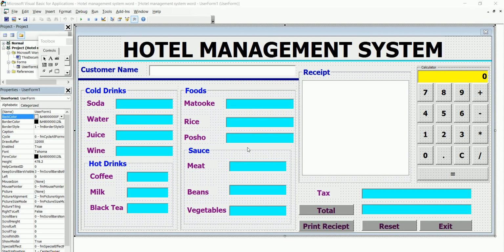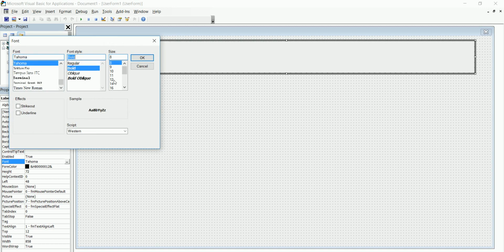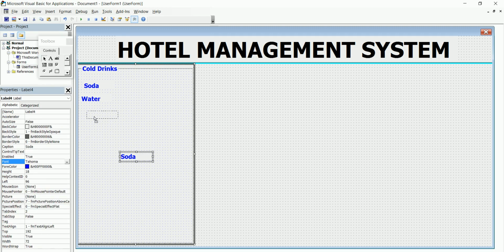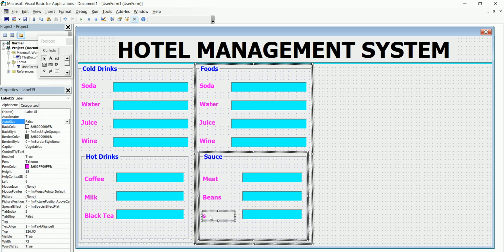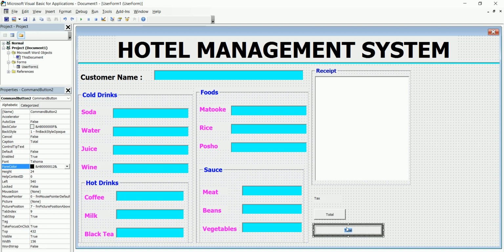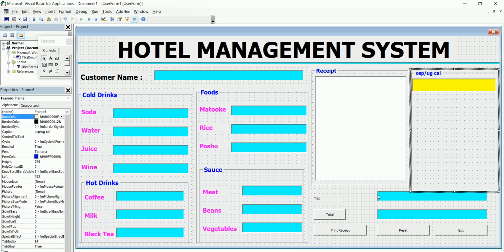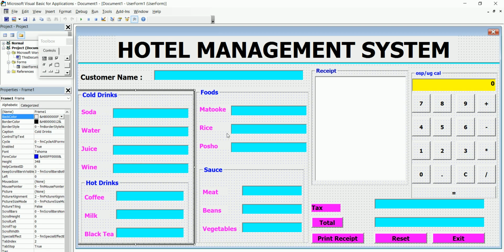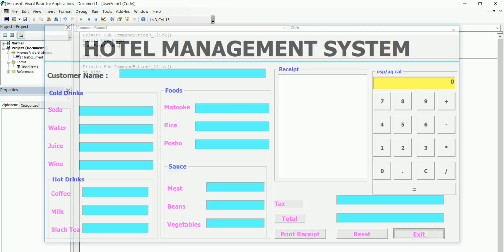how to create Hotel management system in vba ms word part one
Hotel management system in vba ms word  using a frame,listbox, buttons, and textbox
how to use textbox,listbox in vba
how to make hotal management system in vba
how to create hotel management system in visual basic
introduction to Microsoft word .. hotel system
osp pro programming videos
 how to generate codes for hotel management system in php
php hotel management system
vb.net programming videos
programming videos
programming with osp pro
restuarant management system
programming with ugandan developer